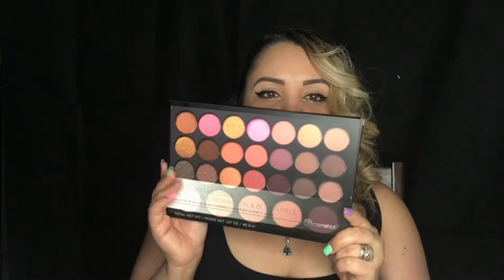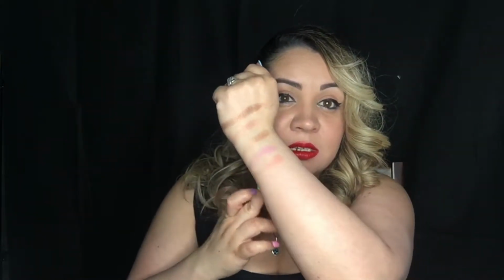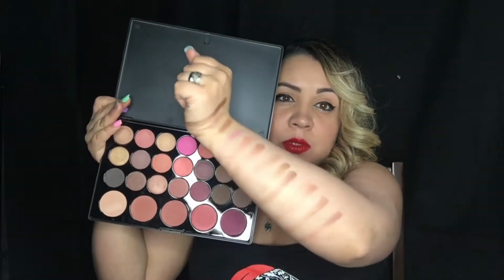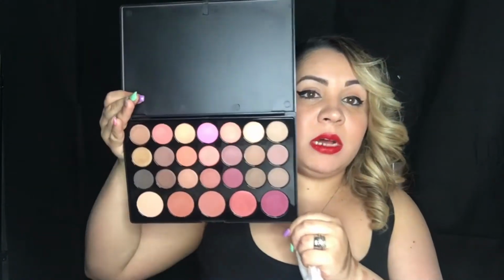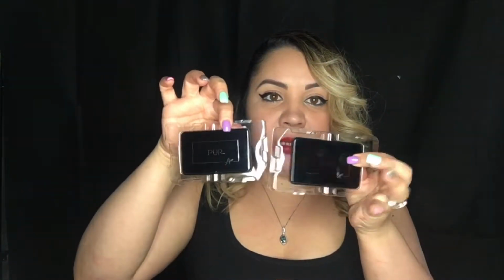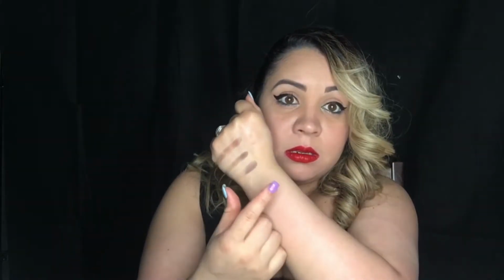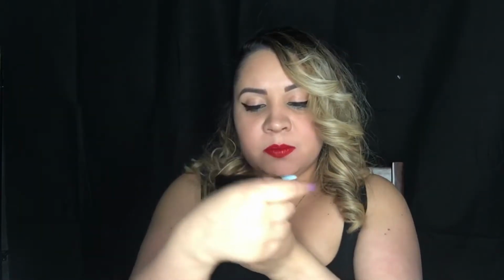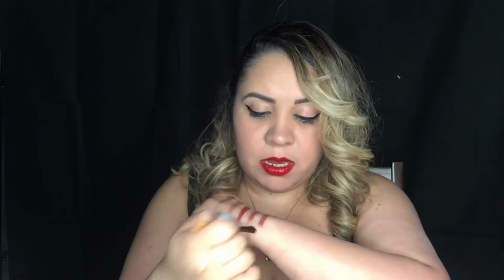New Makeup Finds at Khols!!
Went out and stopped in at Khols to find these adorable palettes. Not completely in love with the BH Cosmetic Palette but definitely loving the On the Go Palettes from PUR Cosmetics!